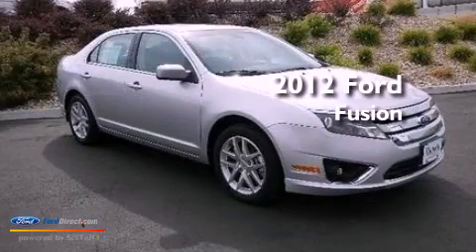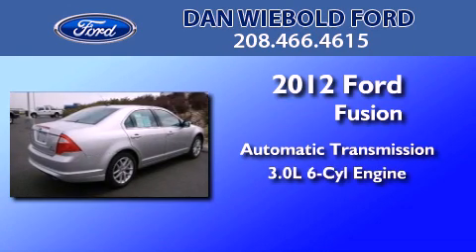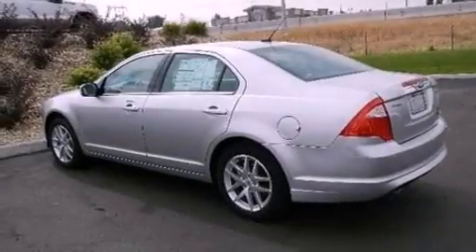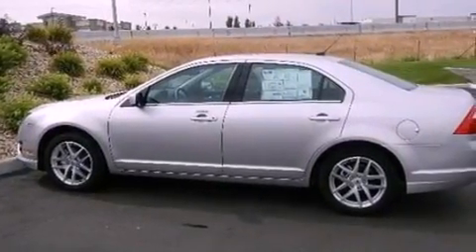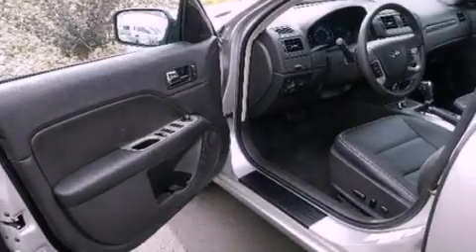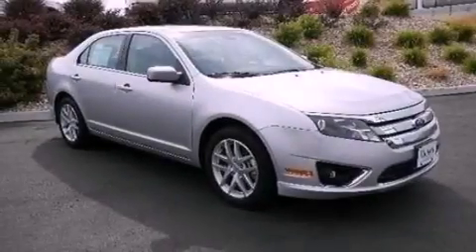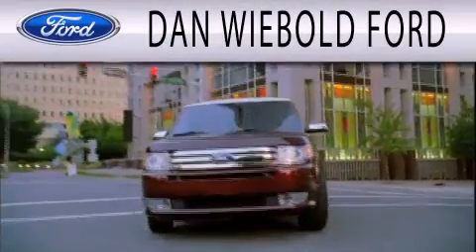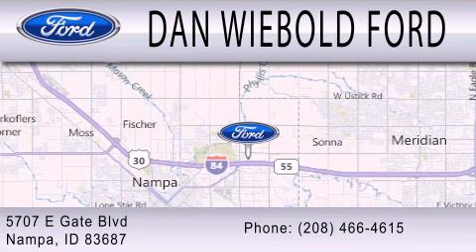2012 FORD FUSION Nampa ID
Year : 2012
 Make : FORD
 Model : FUSION
 Engine : 3.0L V6 24V MPFI DOHC FLEXIBLE FUEL
 Trans . : AUTOMATIC
 Exterior : INGOT SILVER METALLIC

 Interior : BLACK
 Stock : 12P1460

 5707 East Gate Blvd.